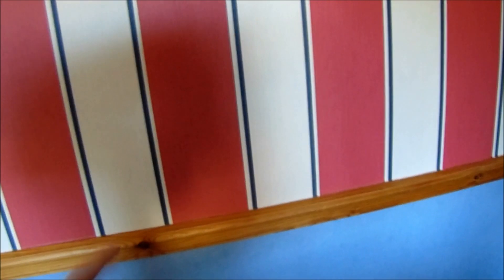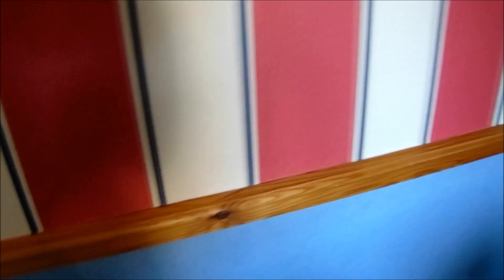April 2023 - New wiring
In March 2023, I had my entire house re-wired with new wiring and with a new meter box since this house was built and made in the 1960s. The electricians chase out sections of the walls to remove the old wiring (which is vital because it can lead to electrical faults and fires if they were not changed sooner) and install the new wiring. Plus, additional plug sockets are installed with existing ones replaced and moved upwards, and light switches are moved downwards to the centre of the wall to comply with the new regulations.